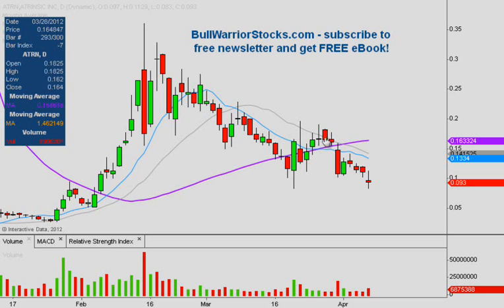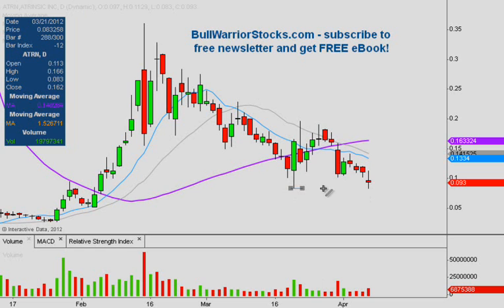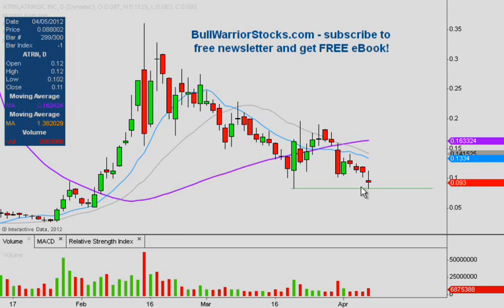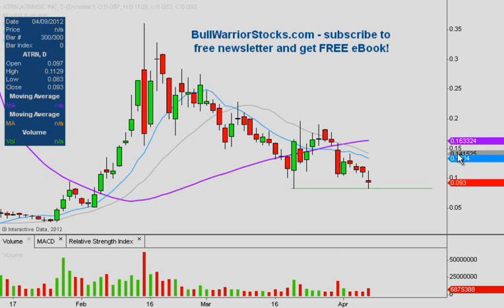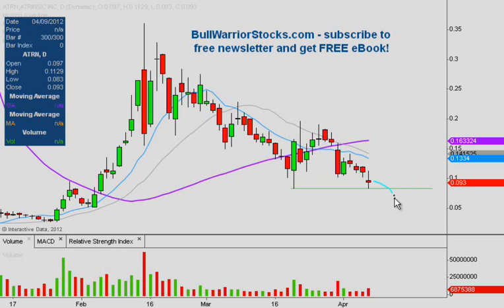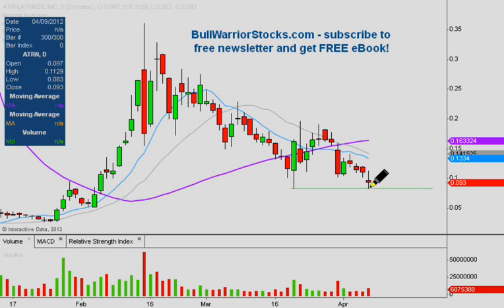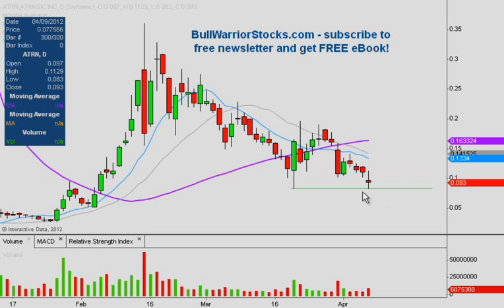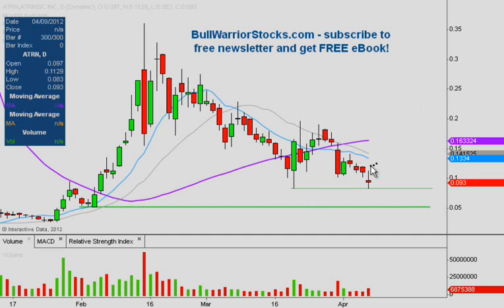ATRN Technical Stock Chart_ 4/9/2012